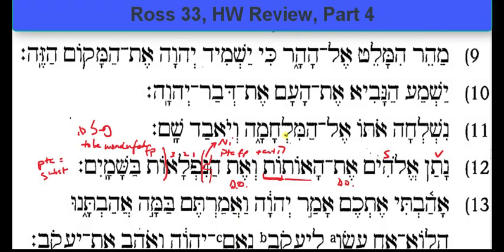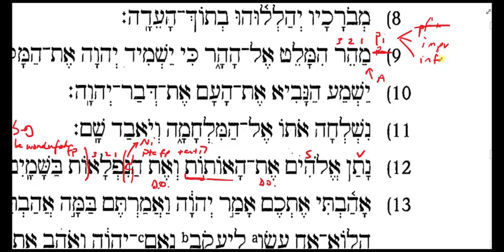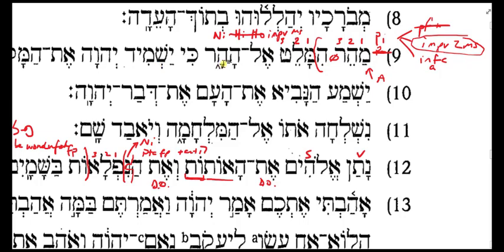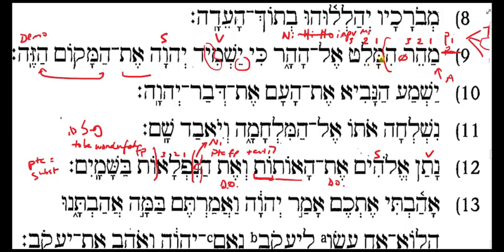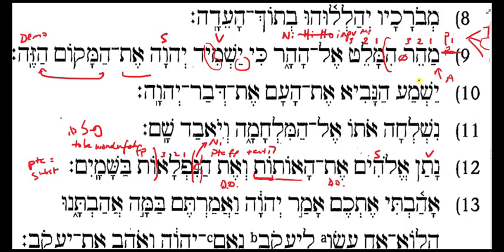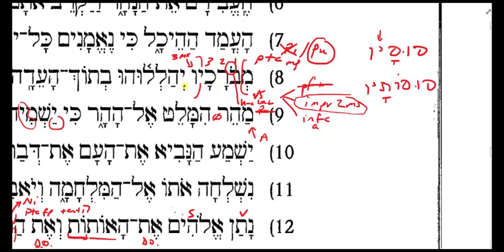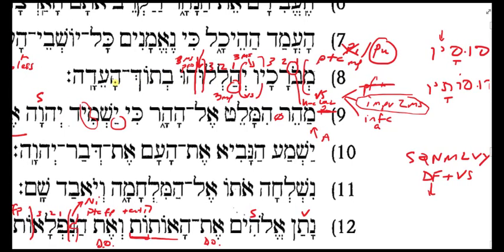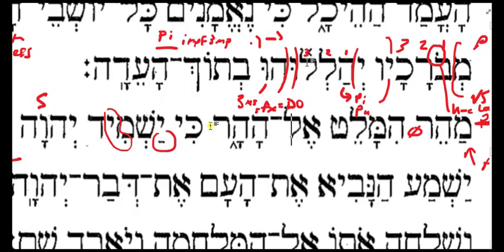Ross Chapter 33, HW Review, Part 4